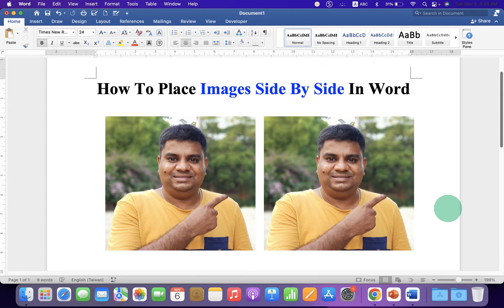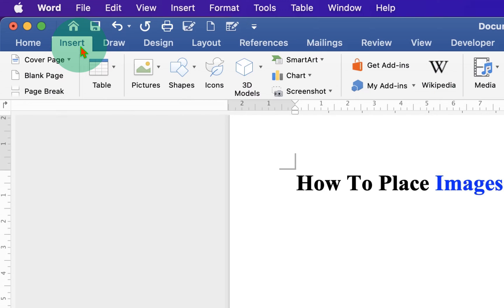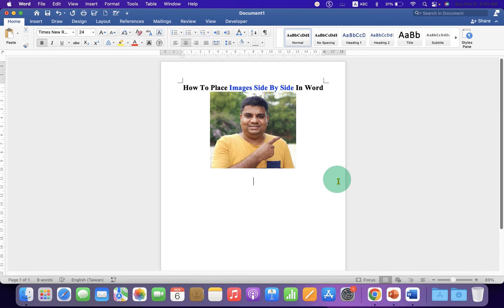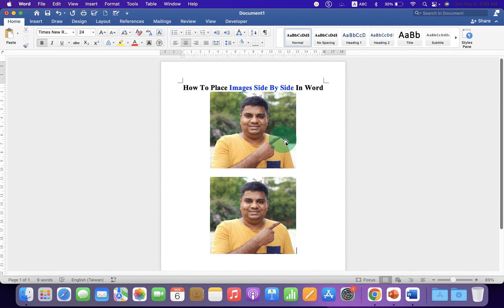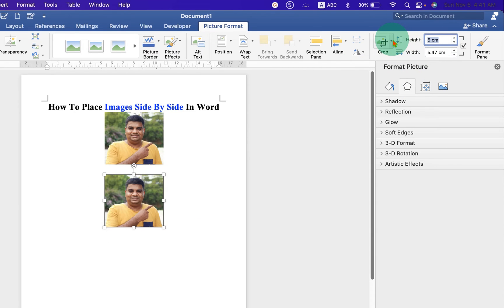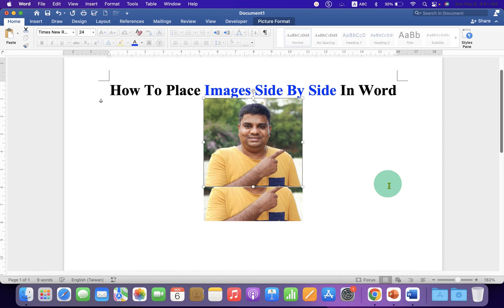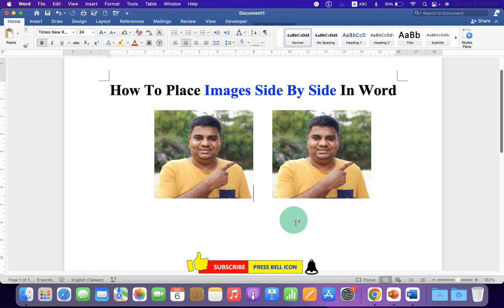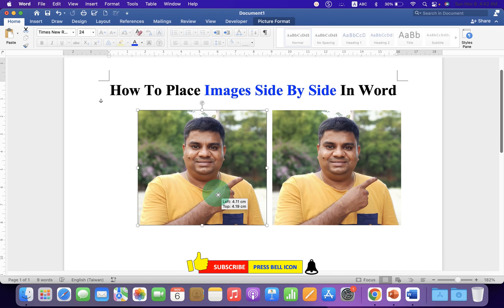How To Place Images Side By Side In Word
If you're looking to place images side by side in Word, then this video is for you! In this tutorial, we'll show you how to easily place images side by side in Word using some simple formatting tricks. By the end of this video, you'll be able to easily place images side by side in Word documents. For example you can align multiple images, two pictures side by side together In Microsoft Word.